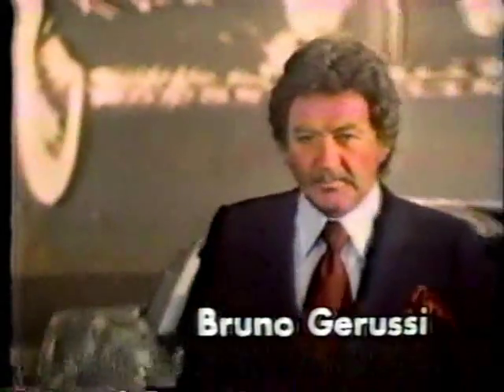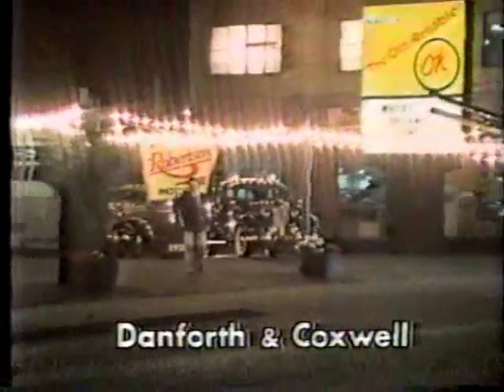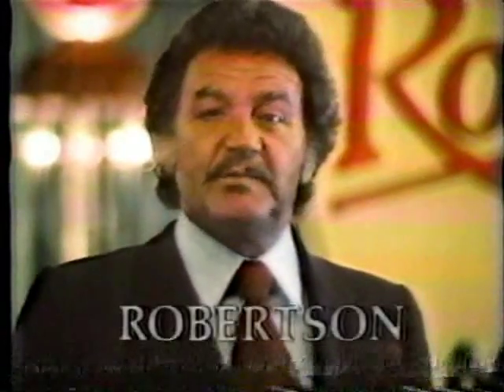Robertson Motors Bruno Gerussi 1981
Beachcomber Bruno bigs up Robertson Motors